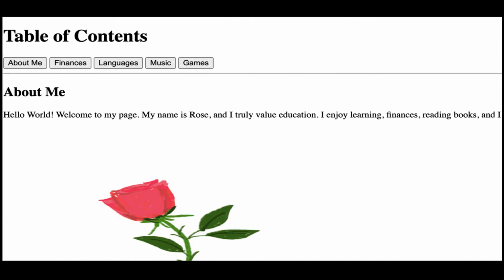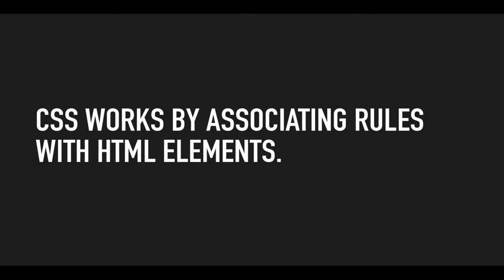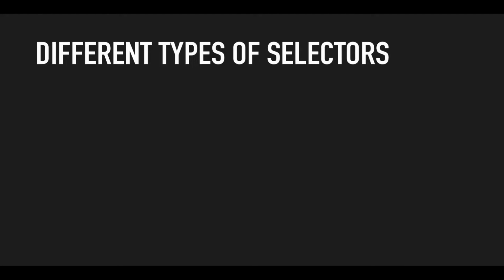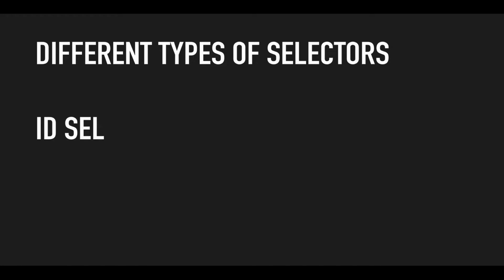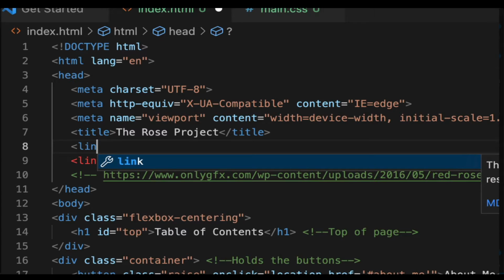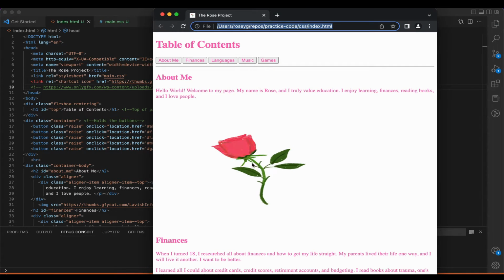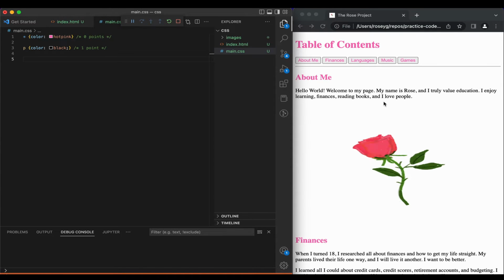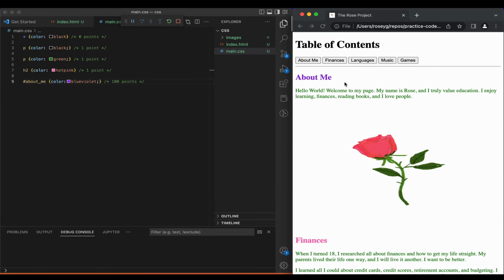What is CSS ? How does it work? What are Selectors? Let's Learn Front End Development!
What is CSS? How does it work? What are the two parts of CSS rules? What are Selectors? What are the different kinds of selectors?

All of these questions are answered in the video.

HTML | CSS | Javascript Basics for beginners.

00:00 - Intro
00:34 - Creating Our First CSS File
00:51 - How Does CSS Work?
01:33 - Different Types of Selectors
01:40 - Type / Element Selector
02:12 - Universal Selector
02:28 - Class Selector
02:47 - ID Selector
03:03 - How to Link HTML page and CSS file
04:43 - What is Specificity?
06:33 - Outro